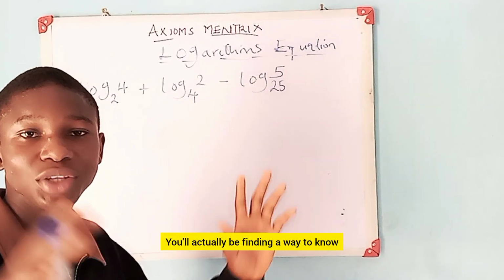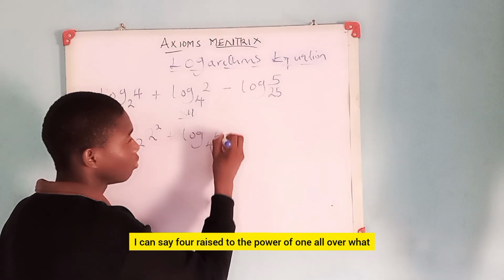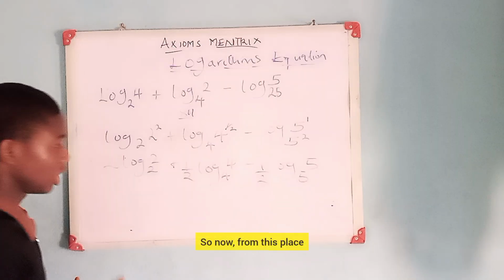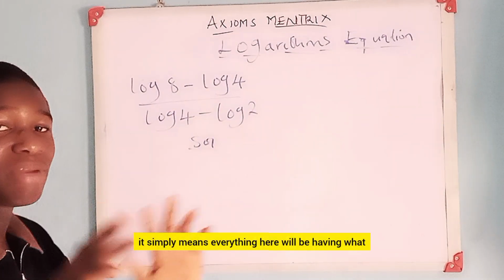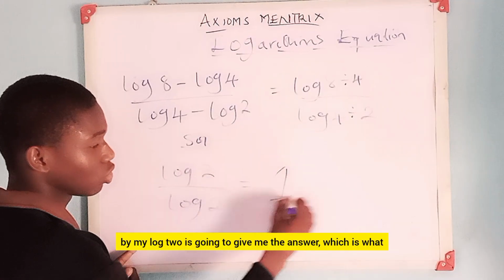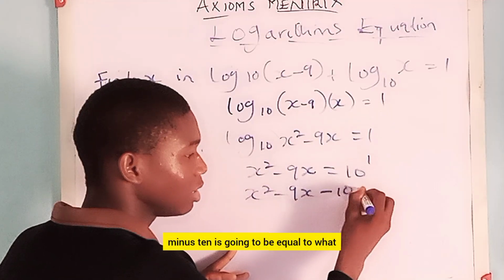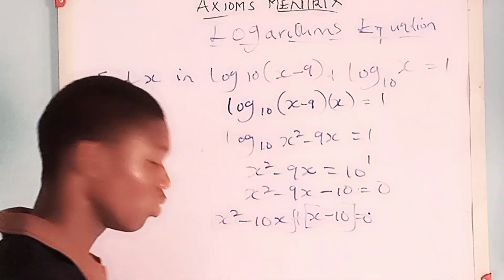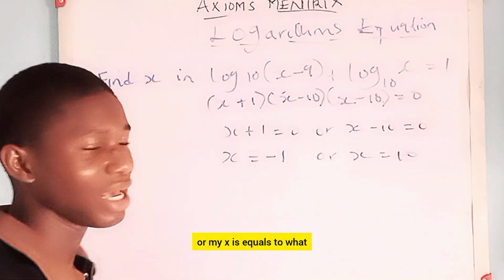Why Logarithms Feel Impossible (Until You See This)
Logarithms don’t have to be confusing.
In this video, I break them down step by step in the simplest way possible so you can finally understand and solve them بسهولة.
Whether you're preparing for exams or just trying to improve, this explanation will help you avoid common mistakes and build confidence.
Watch till the end — this might be the explanation that finally makes it click.

maths logarithms
math tutorial
log rules